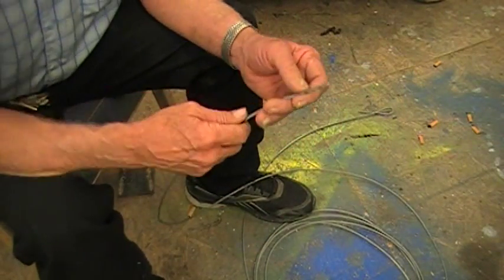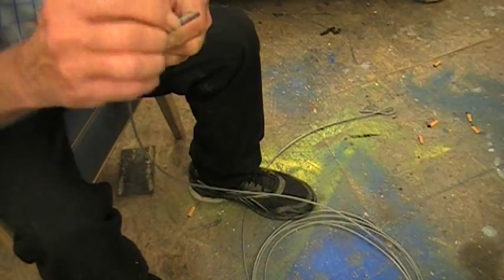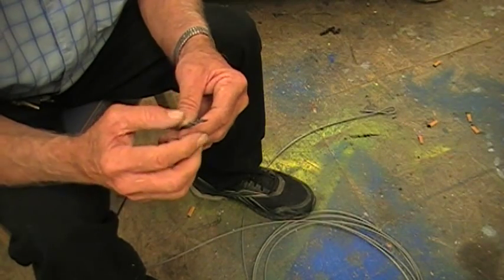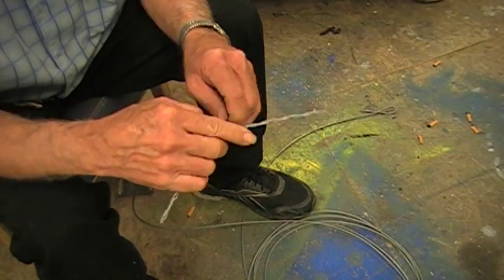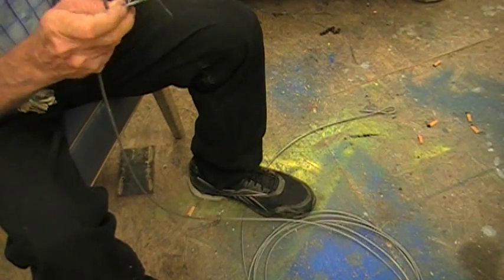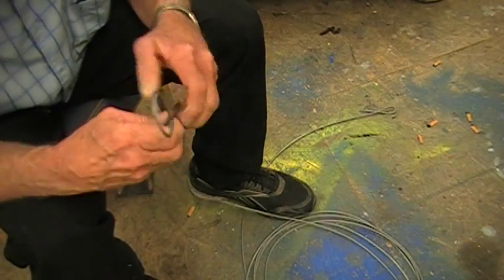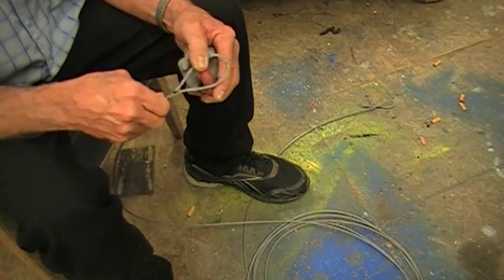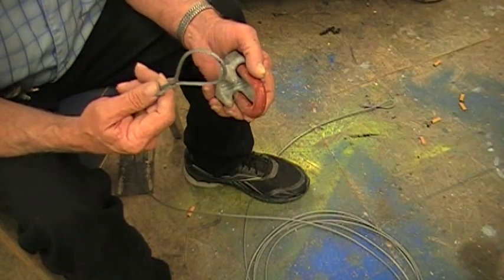Let's talk cable or wire rope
Trying to build a self reloading escapement for the 2 stage oscillator requires a lot of starting and stoping of the machine for adjustments.  We all know that it takes a lot of energy to start the 2 stage oscillator But very little energy to maintain it once it is up to full power.  We will be building a stair Master type of device to start and stop the machine mand will be using cables with eye splices.